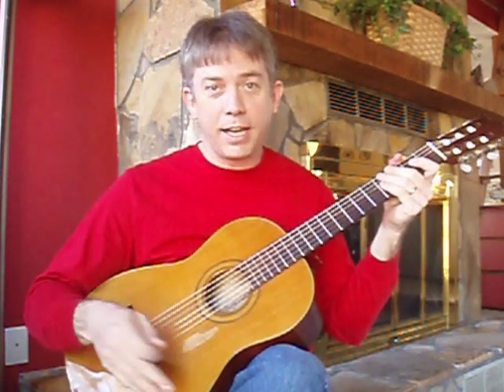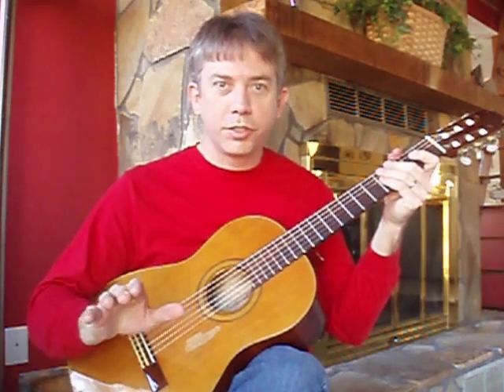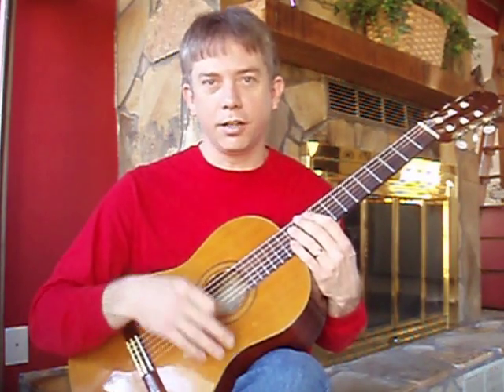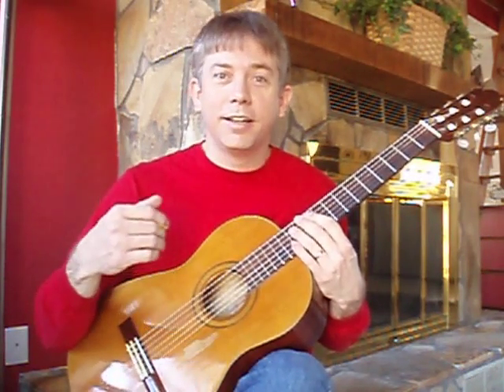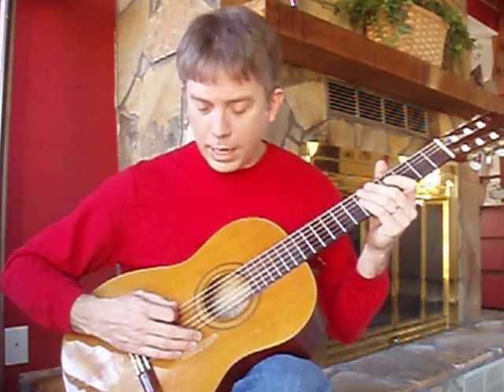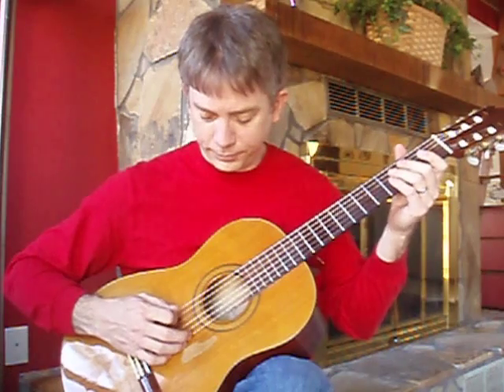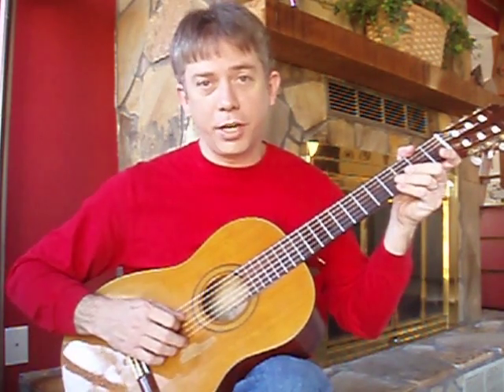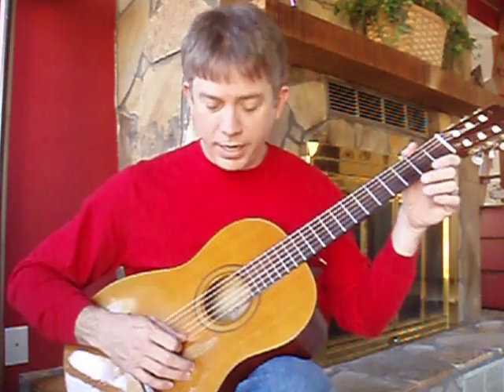How to Play Spanish Fly - Introduction and Tuning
This is the first in a series of videos on how to play Eddie Van Halen's instrumental "Spanish Fly." I've been promising these for nearly a year, and they're finally coming. Sorry for the wait! The next video will be Part 1, Tapped Harmonics.